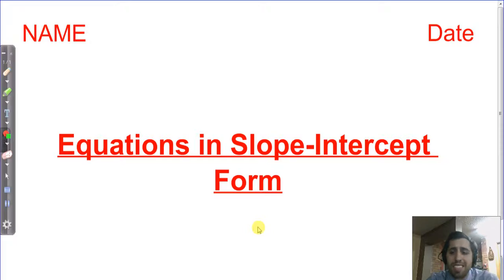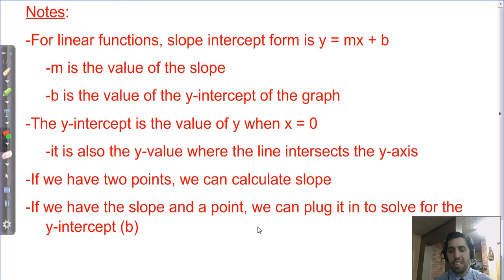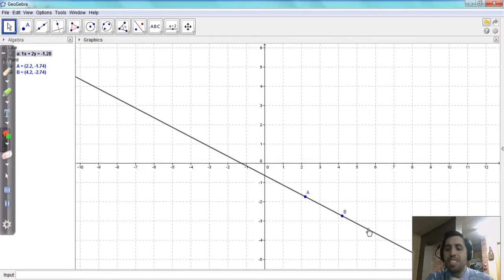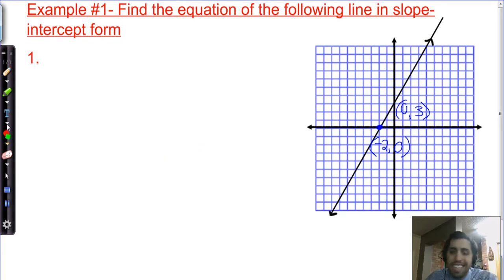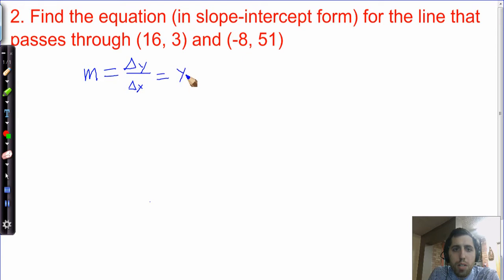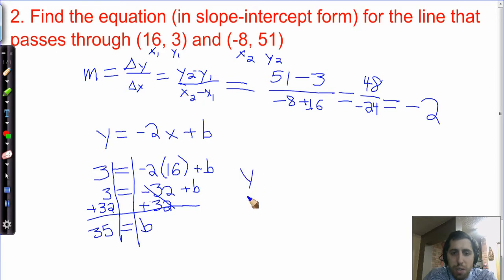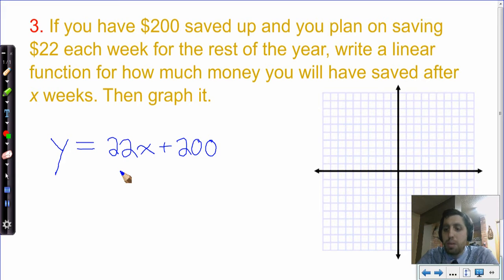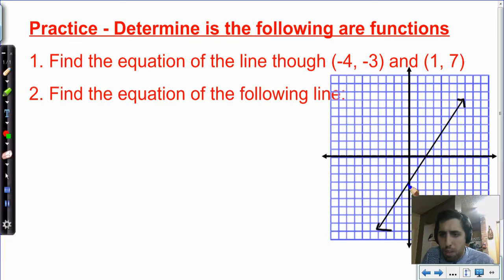33. Equations in Slope Intercept Form (8th Grade)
This video gives an explanation and description of slope intercept form, it gives examples of how to find slope-intercept from graphs, word problems, or points, and it demonstrates how to quickly graph an equation in slope-intercept form.